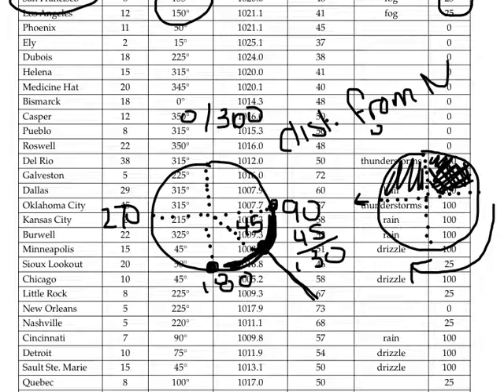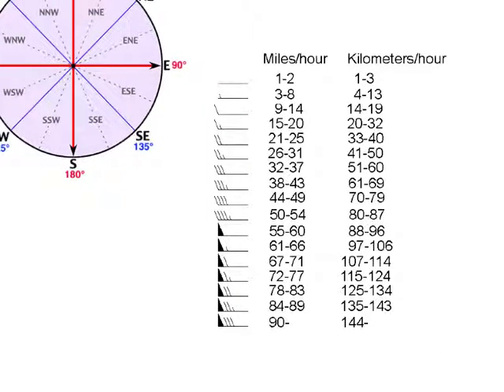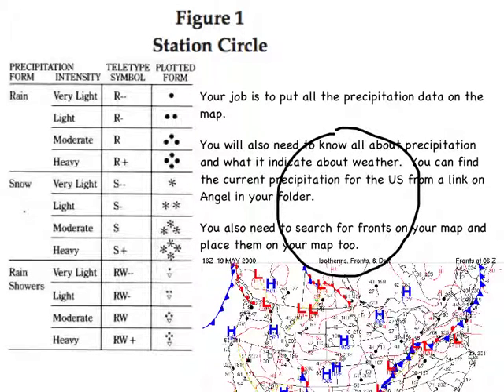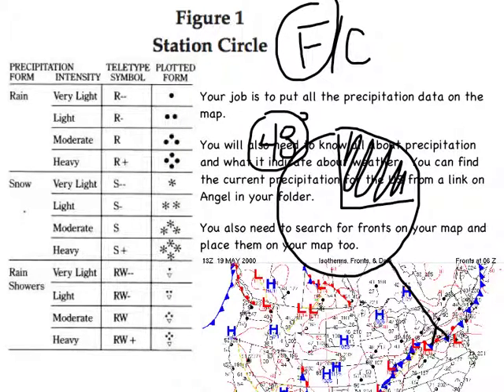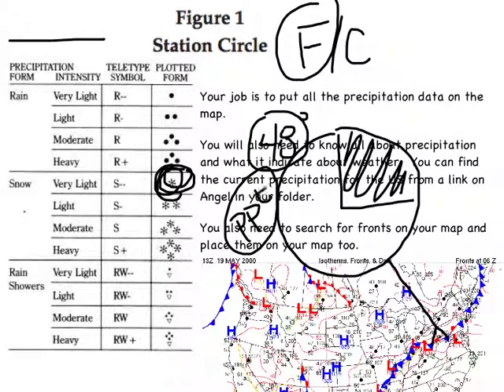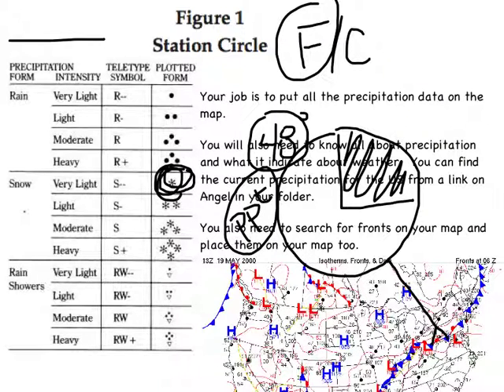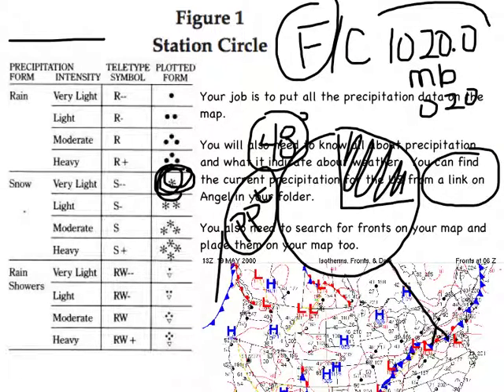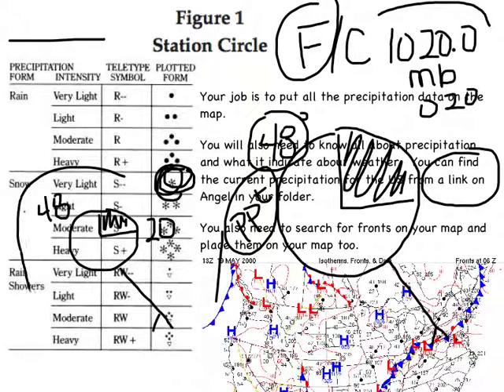Investigating Weather Maps Part 1